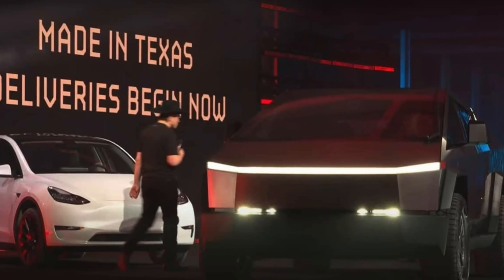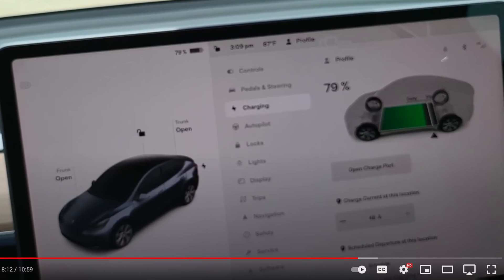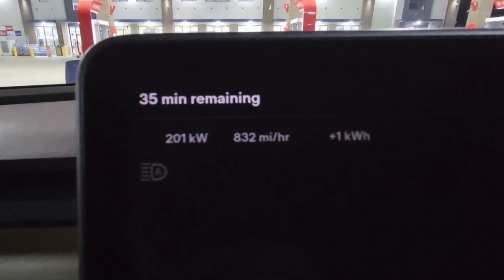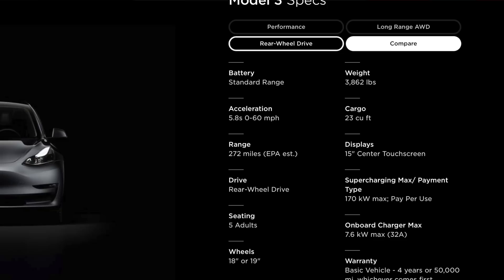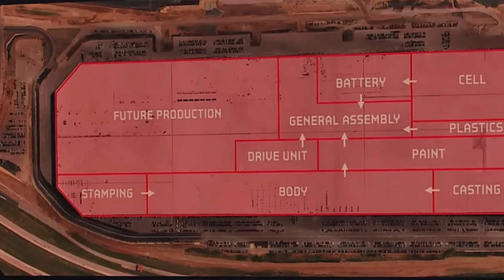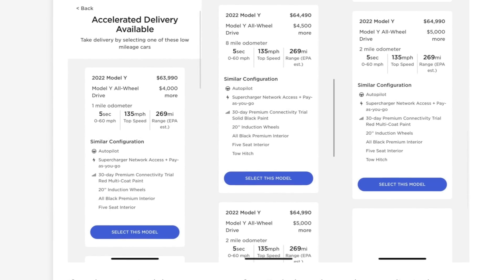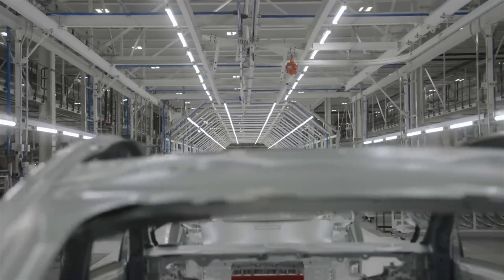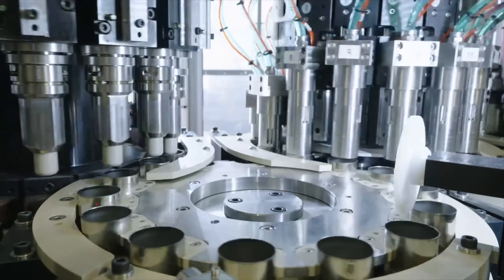GigaTexas Delivers 1st 4680 Model Y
Checkout @SpokenReviews  for more 4680 Model Y coverage!